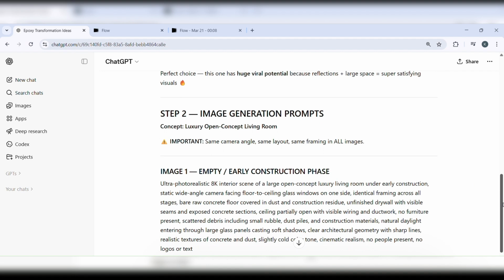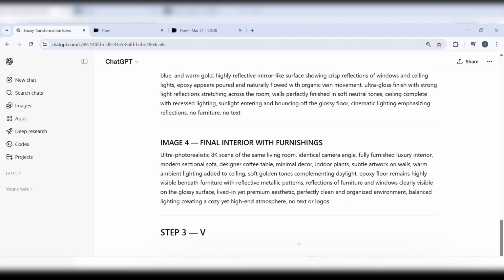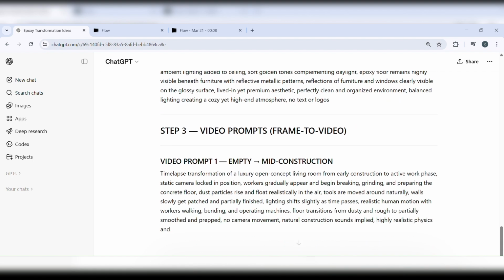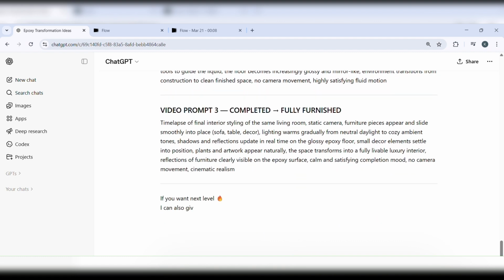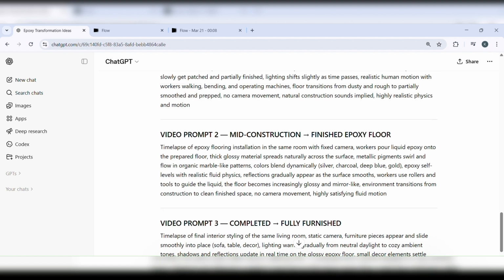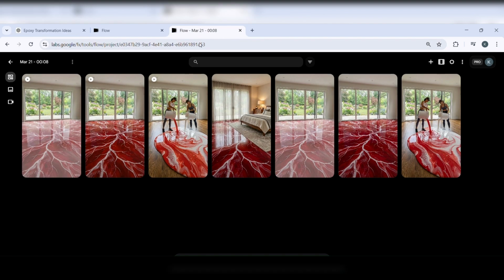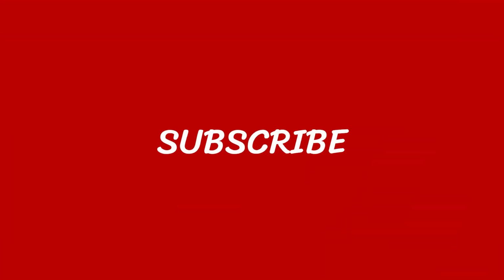FREE AI Epoxy Floor Videos (100% Monetized) 😳 Make Viral Shorts Fast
Create viral epoxy floor transformation videos using FREE AI tools and monetize them on YouTube Shorts 💰

In this video, I show you the exact workflow I use to generate realistic epoxy floor timelapse videos that get thousands of views. No experience needed — just follow along step by step.

👉 Perfect for:

Faceless content channels
Beginners looking to monetize AI content

🔥 What you’ll learn:
➡️ How to generate epoxy transformation images
➡️ How to turn images into viral timelapse videos
➡️ How to make satisfying content that gets views
➡️ How to monetize your videos

Start your AI content journey today 🚀

Prompt-

🖼️ IMAGE PROMPT (CLEAN VERSION)

Create ultra-realistic 8K interior renovation scenes showing a luxury epoxy floor transformation in the exact same room with a fixed camera angle.

The environment must follow real construction logic with no magical changes. Only the construction stage changes across images.

Scene progression:

Empty early construction — dusty concrete floor, unfinished walls, debris, no furniture
Mid construction — workers with safety gear preparing floor (grinding, tools, buckets, active work)
Finished epoxy floor — thick poured metallic epoxy with natural marble-like flow (deep colors like blue, green, gold, purple), high-gloss mirror reflections, clearly liquid epoxy (NOT tiles, NOT marble slabs, NOT flat surface)
Final furnished interior — same room fully furnished, warm lighting, epoxy floor visible under furniture

Requirements:

Same room layout and perspective in all images
Ultra photorealistic, cinematic lighting
Real workers only
No text, no watermark, no camera movement
🎥 VIDEO PROMPT (FRAME-TO-VIDEO CLEAN VERSION)

Create an ultra-realistic 8-second timelapse construction video using two frames (start and end image), with a fixed camera and real-world physics.

The transformation must feel continuous and natural with no jumps.

Action:
Workers perform realistic construction steps in timelapse motion, including pouring thick liquid epoxy that spreads under gravity, merges smoothly, and self-levels into a glossy reflective surface. Movements are fast but physically accurate.

Workers must:

Enter the frame naturally
Perform tasks (pouring, spreading with squeegees)
Exit the frame after finishing

Epoxy behavior:

Thick liquid flow
Natural spreading and blending
Gradual increase in gloss and reflections

Environment:

Same room, same angle
Lighting becomes slightly cleaner as floor finishes
No camera movement

Audio:
Only real construction sounds (pouring, footsteps, tools). No music, no voice.

Negative prompt:
No magic effects, no glowing particles, no unrealistic fluid motion, no floating liquid, no teleportation, no people appearing/disappearing abruptly, no morphing, no extra limbs, no distortion, no cuts, no flicker, no blur artifacts, no text, no watermark.